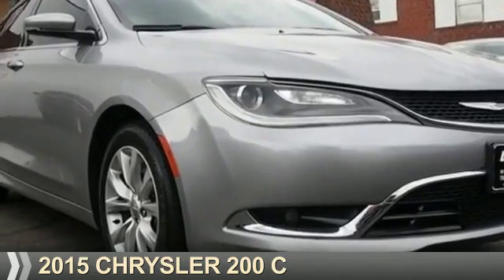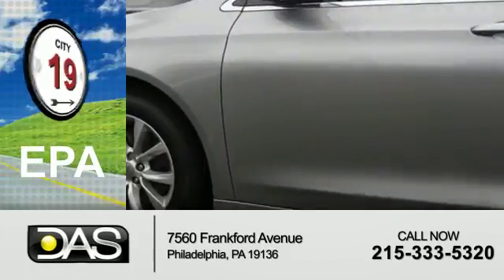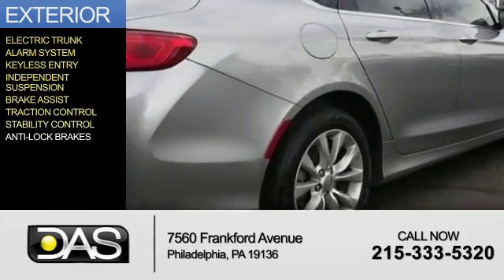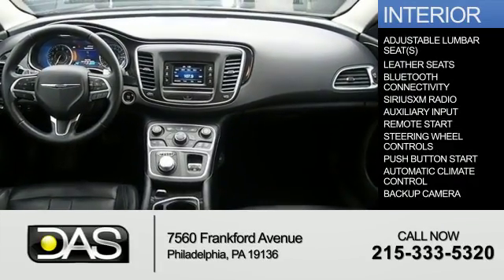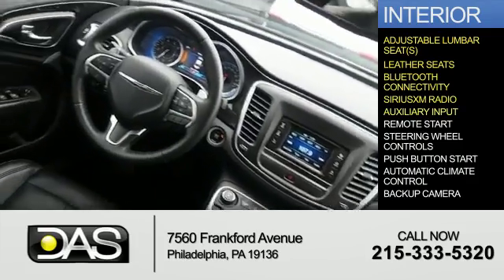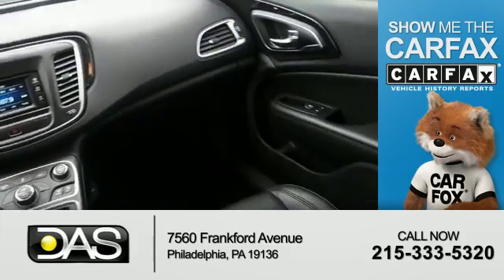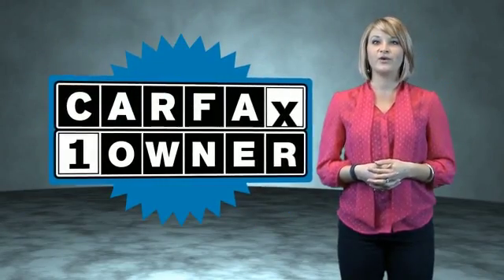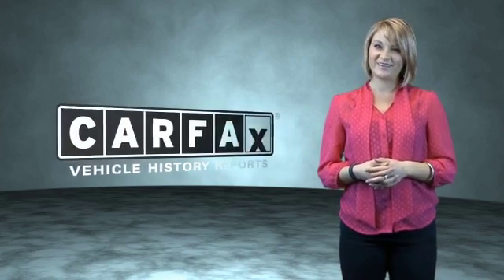2015 Chrysler 200 FN516999 - Philadelphia PA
Year: 2015
Make: Chrysler
Model: 200
Trim: C
Engine: 3.6 liter 6 Cylindercylinder FWD
Transmission: 9-Speed Automatic
Color:
Mileage: 45187
Address:
7560 Frankford Avenue
Philadelphia, PA 19136
VIN:1C3CCCCG9FN516999